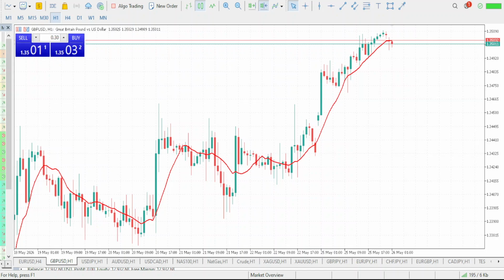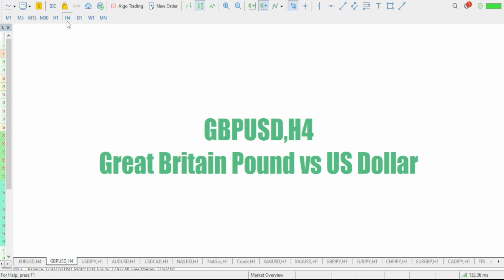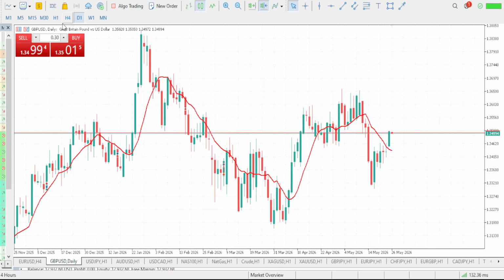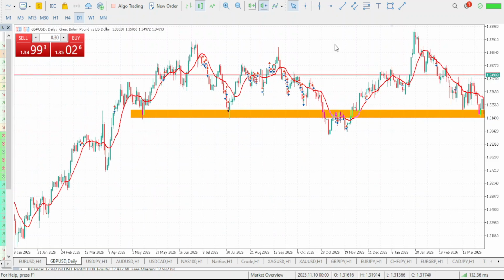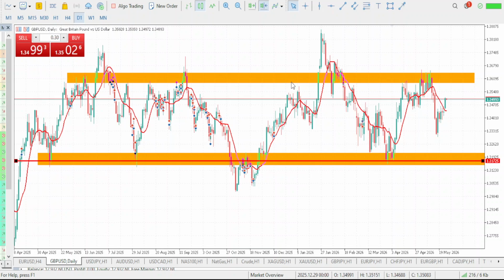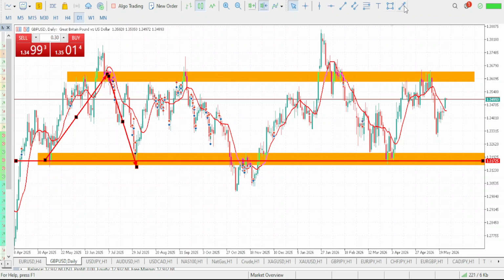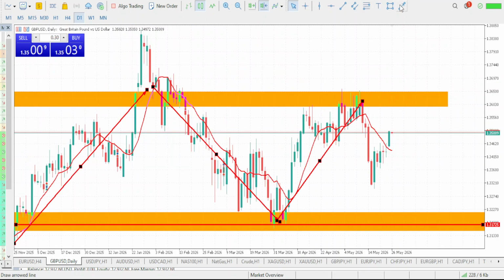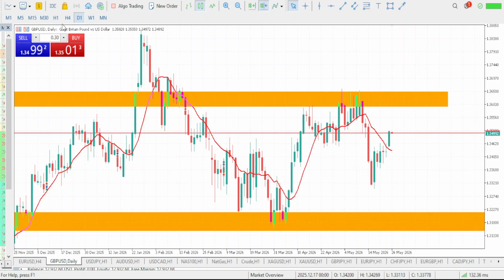GBPUSD Analysis Today | MAY 26 2026 | GBPUSD Forecast | GBP/USD Technical Analysis